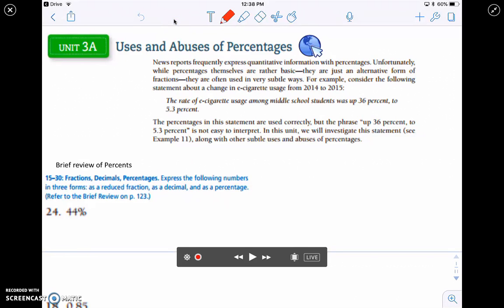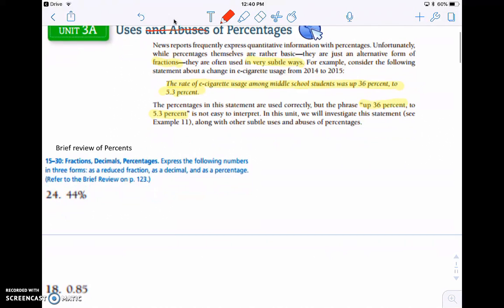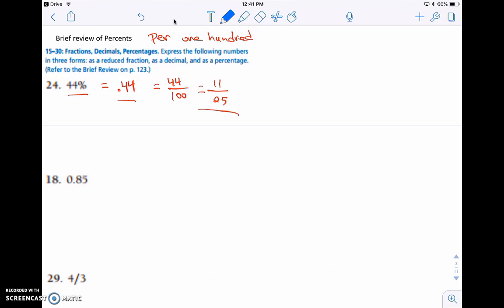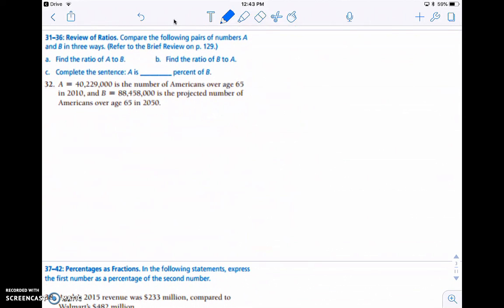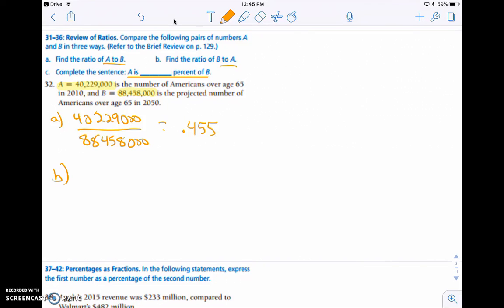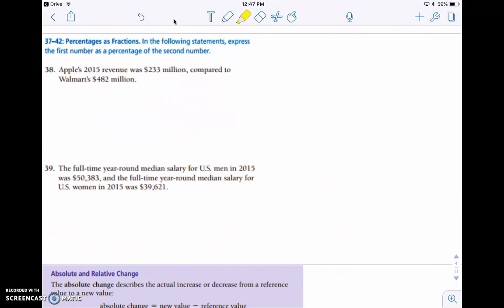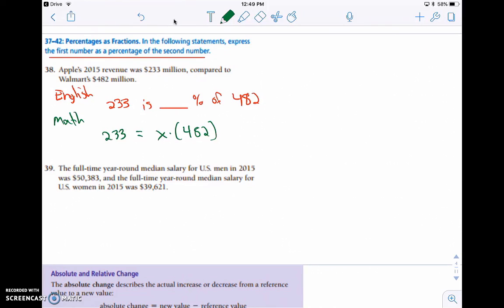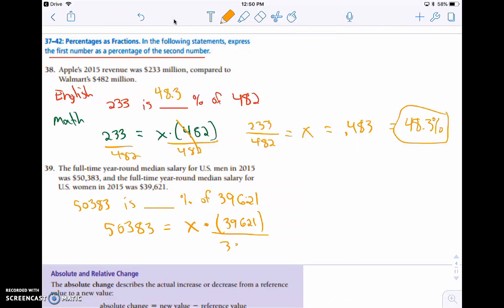Math 1030 3A Part I